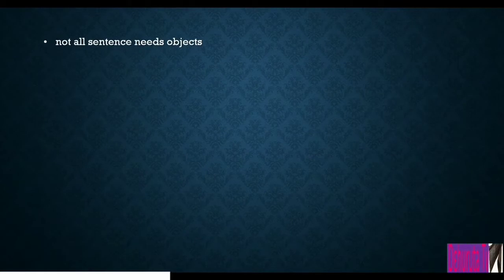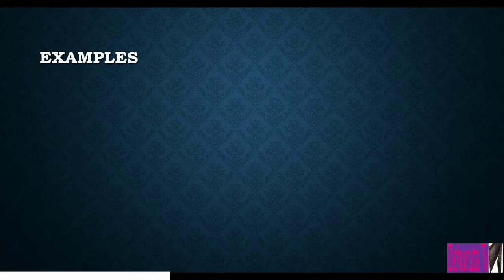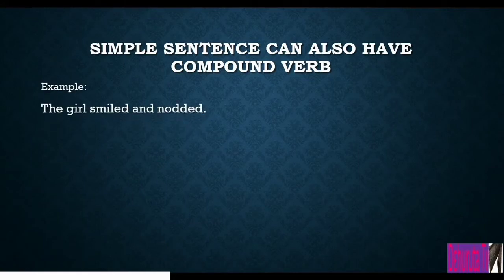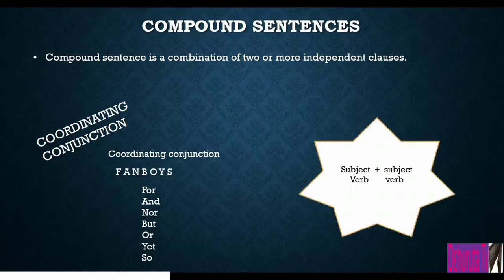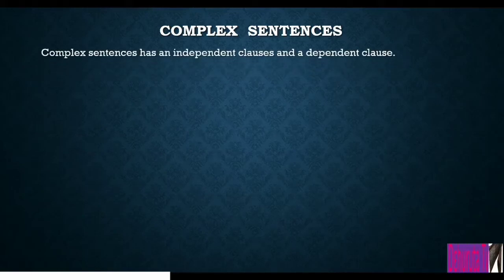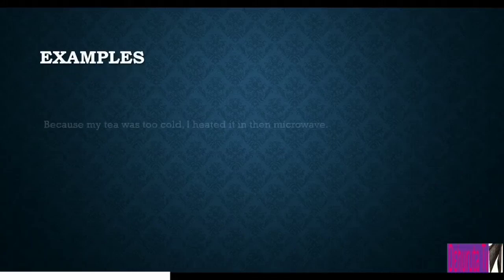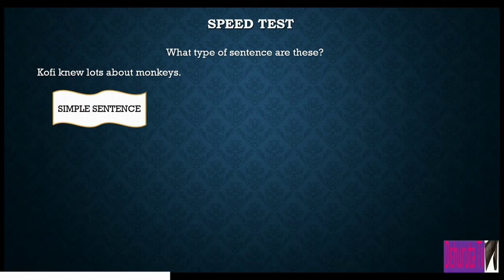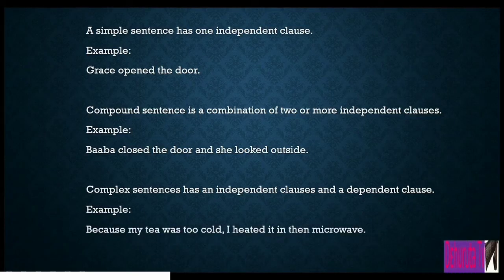Sentence Structure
This video is about sentence structure.
That is, simple, compound and complex sentence.